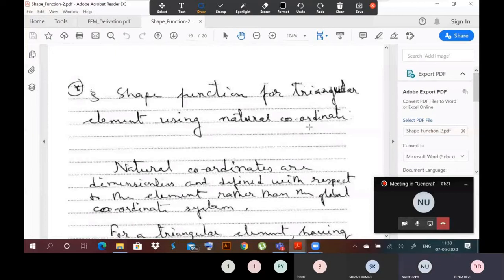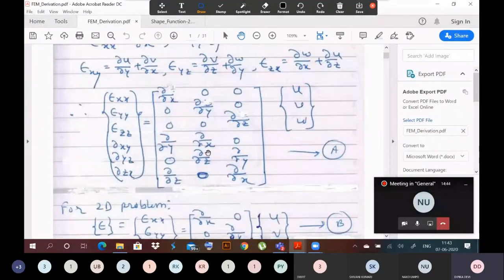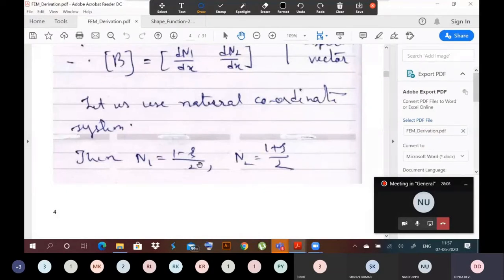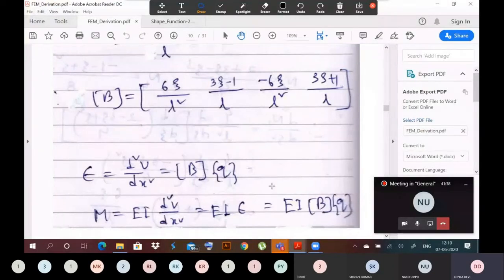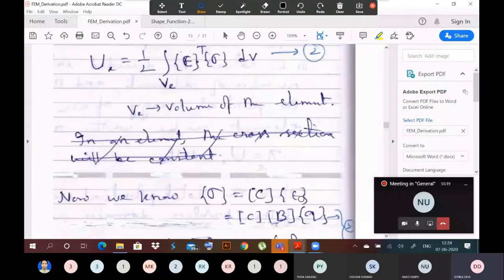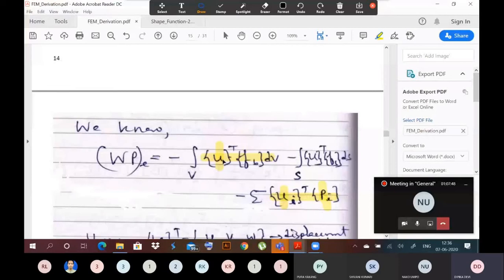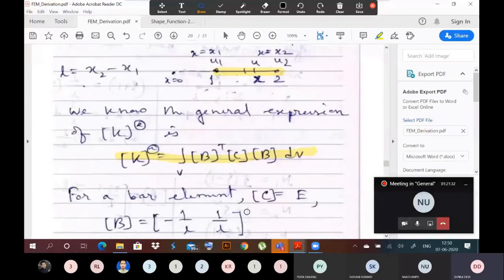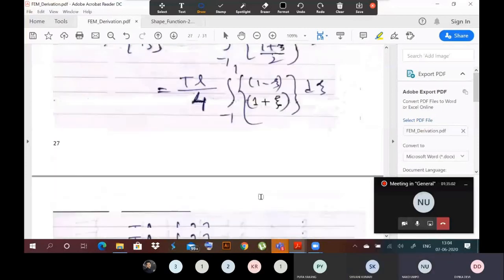DD mam MS Team Lecture-3